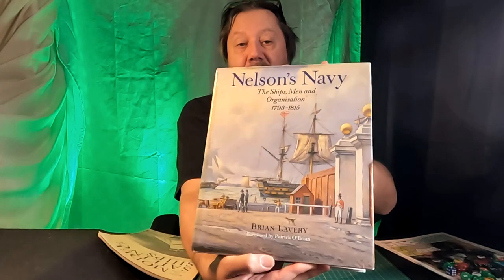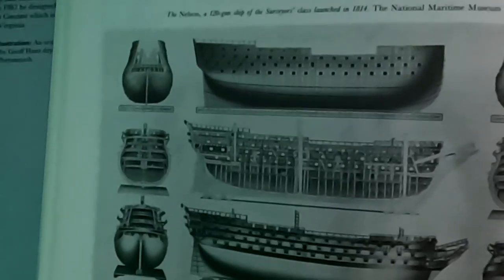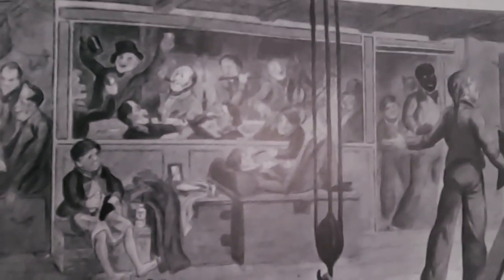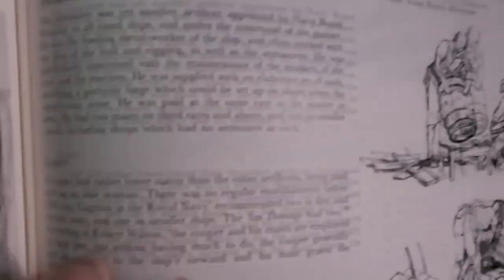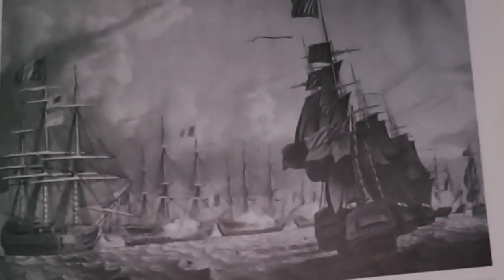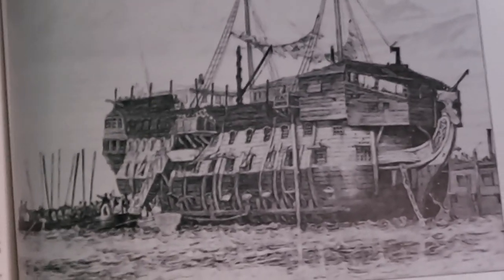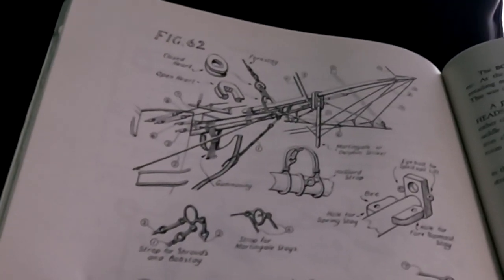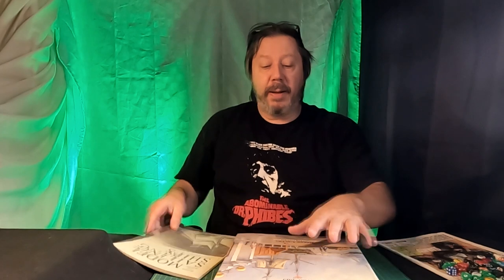Screens & Scrolls 2. All At Sea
Rob looks at two quite different books on the Age of Sail. Nelson's Navy, a huge reference work, and the somewhat slimmer, but no less comprehensive, Model Sailing Ships.

All content copyright@2023 R Poyton